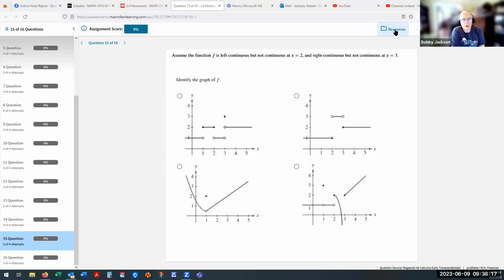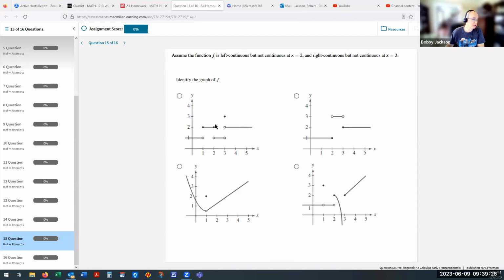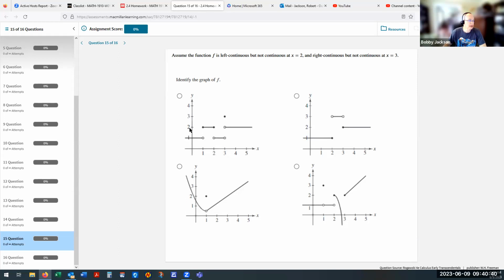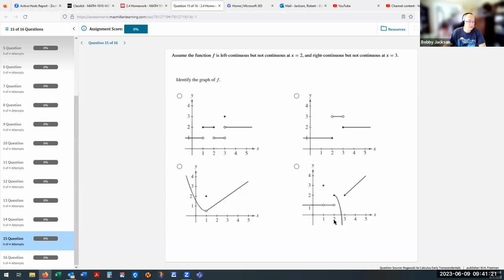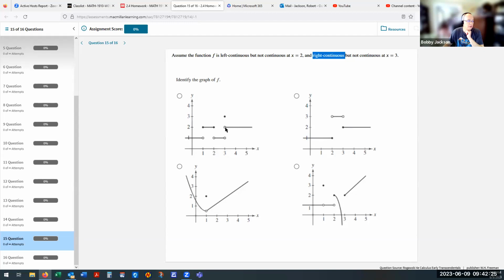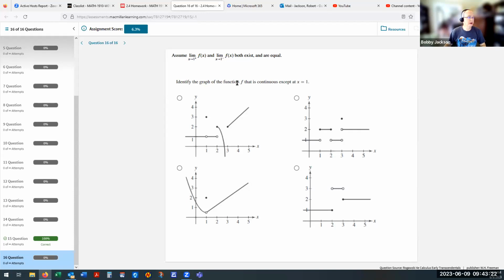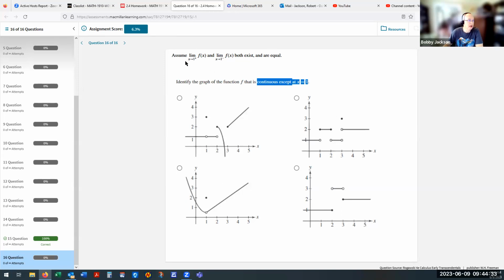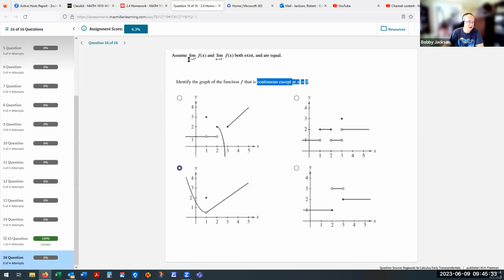Achieve Section 2.4 Number 15 and 16